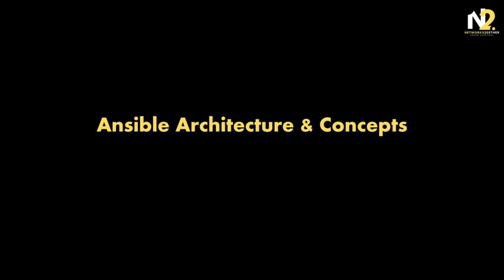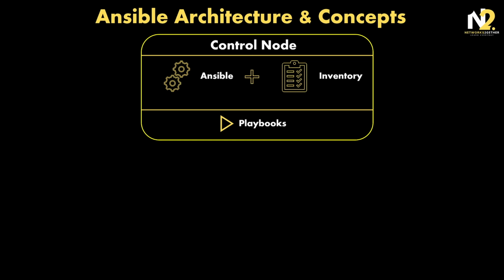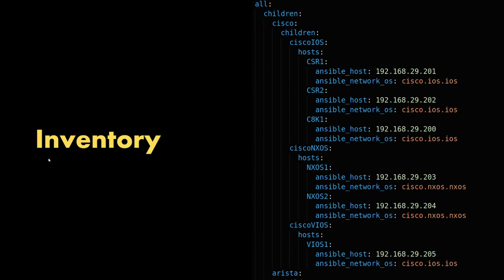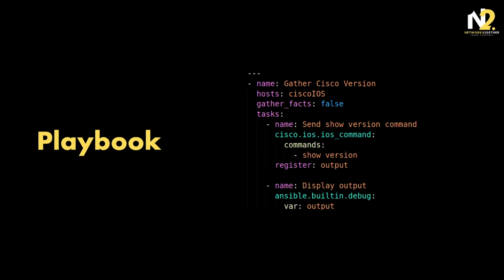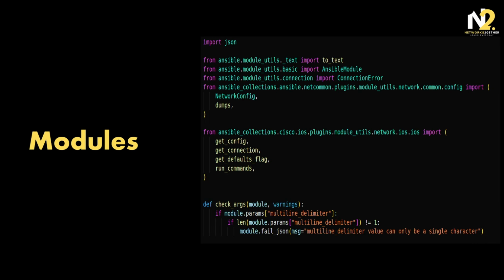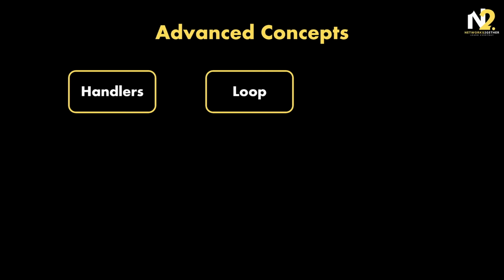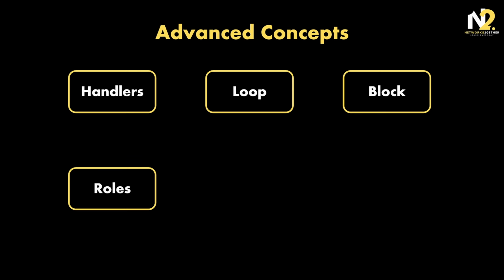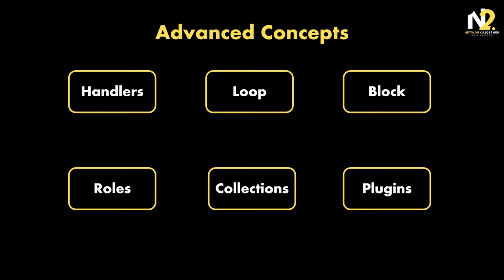Ansible Architecture | Ansible for Network Engineers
In this video, we briefly discussed Ansible's architecture and core components.

This course is designed to take you from Ansible basics to advanced network automation, featuring:
📽️ 100+ video lessons covering theory and hands-on labs.
📓 4 capstone projects to tackle real-world automation challenges, including:
 ✅ Automated IOS Upgrade with Slack Integration.
 ✅ Automated VLAN Configuration Using ServiceNow Catalog and Workflows.
Advanced topics like ServiceNow integration, Ansible Automation Platform, and more!

Whether you’re a network engineer, network architect, or an IT professional eager to explore automation, this course is perfect for you.

Drawing from my experience with the DevNet Expert exam, I’ve created this course as the first of many that will help you master each topic in the certification journey and elevate your skills in network automation.

I’d love your feedback and support in spreading the word. If you know someone who could benefit from mastering Ansible, please share this post with them.

Let’s automate and innovate together! 🙌